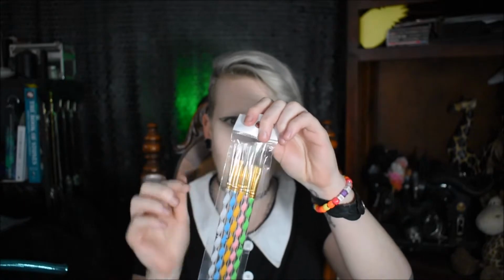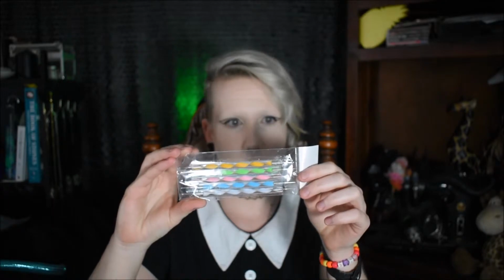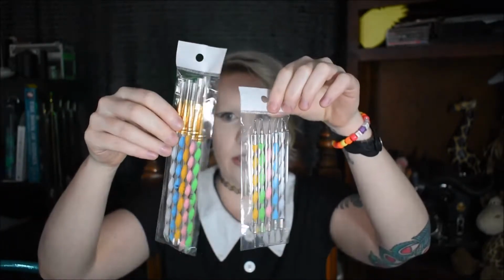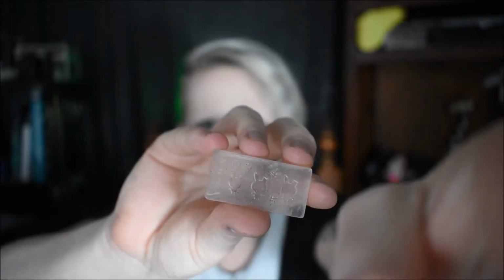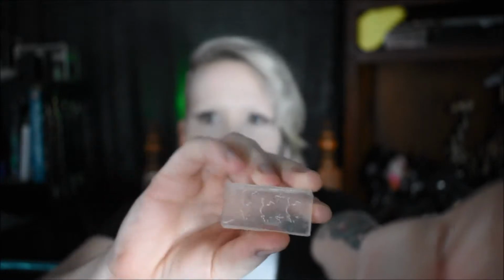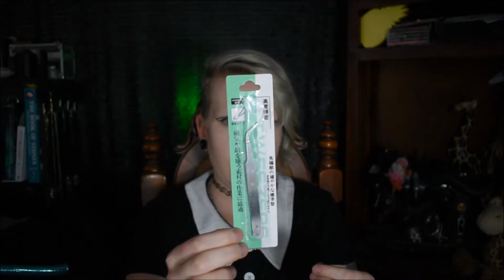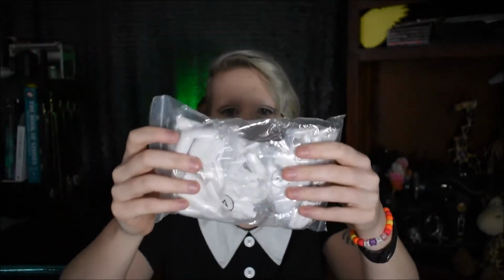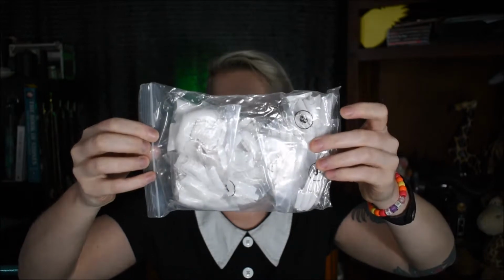Chatty eBay Haul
❖ eBay Listings: ❖
Tubular Crin:
-Black Opal Metallic Stripe
-White Opalescent
-Pink Metallic
-Aqua Blue Metallic
Acrylic Set New 120ML Kit

**All products were purchased with my own money and opinions are my own.**